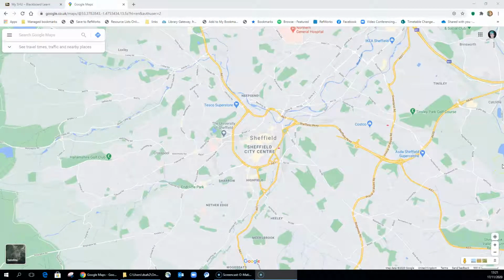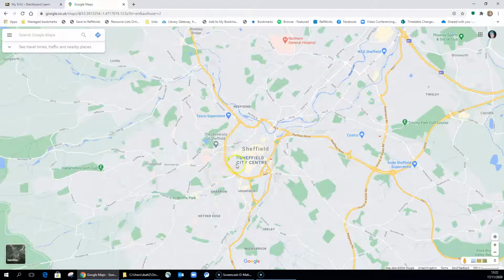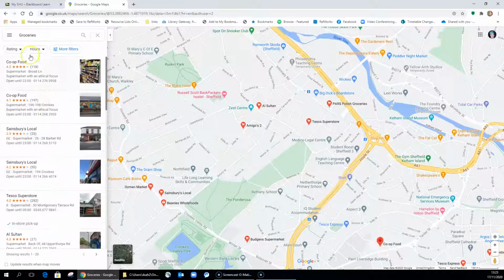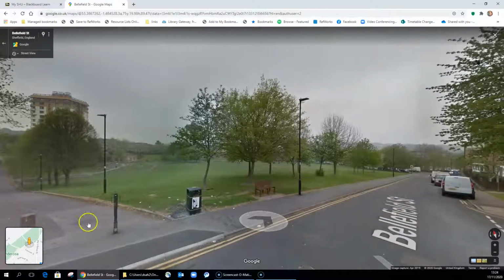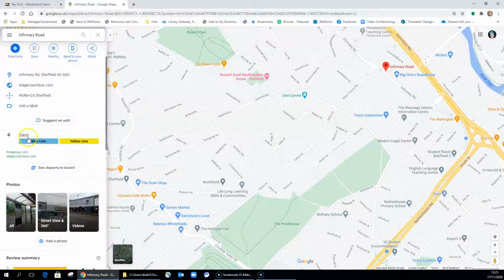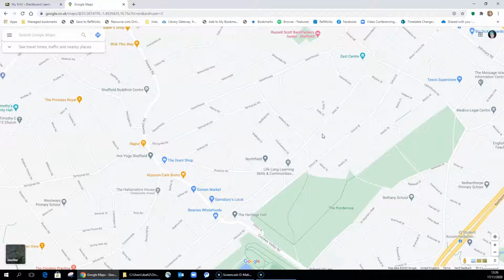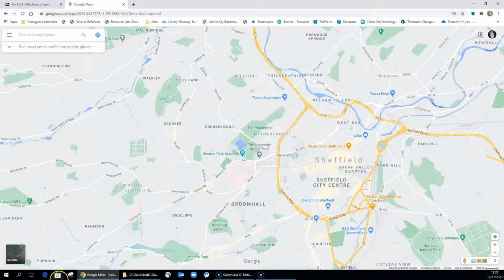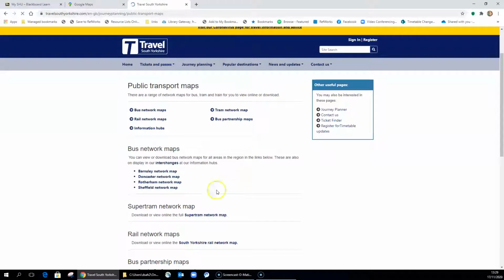Using google maps in spatial analysis